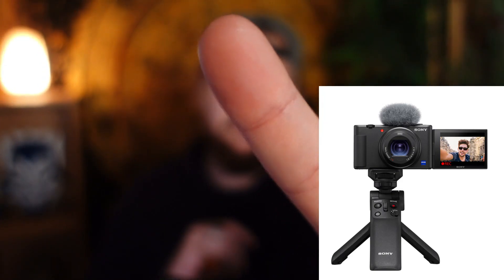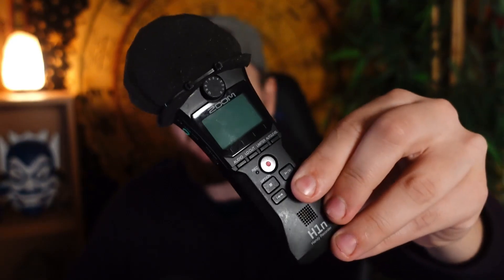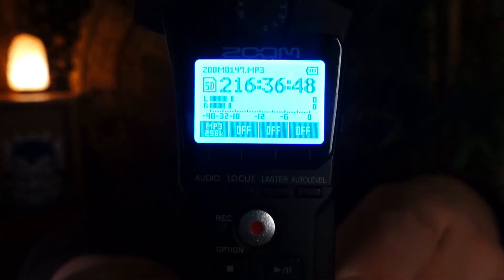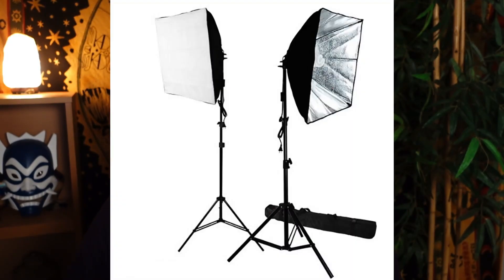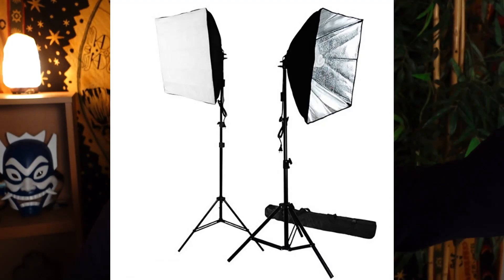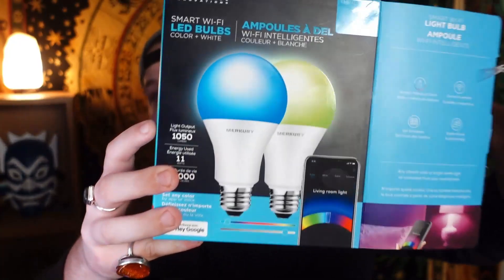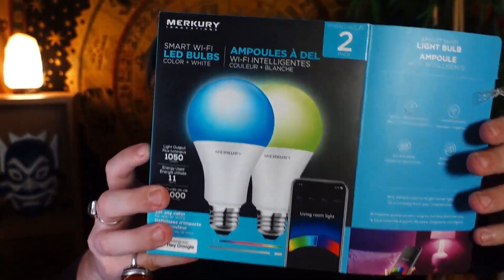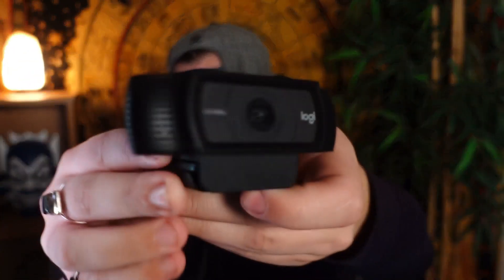MY YOUTUBE GEAR 2024 | ASMR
Over the years I've received many questions and comments about my background, audio and camera. In this video, I share with you and take you through all of the gear and equipment I use for making my Youtube videos in 2024!

Battery Bay
Joby Gorillapod
Softbox Light
Ring Light
Zoom H1N audio recorder
Blue Yeti Mic

ASMR, which stands for Autonomous Sensory Meridian Response, is a unique sensory experience that many people find incredibly relaxing and soothing.
It is characterized by a tingling sensation that often begins on the scalp and travels down the neck and spine. This sensation is triggered by specific auditory or visual stimuli, known as "triggers," which can include soft-spoken or whispered voices, gentle tapping, crinkling sounds, or even personal attention roleplays.

The primary goals of ASMR videos are:

RELAXATION | ASMR videos are designed to help viewers relax and de-stress. The gentle and calming sounds and visuals can induce a sense of tranquility, making them an excellent tool for unwinding after a long day.
SLEEP AID | Many people turn to ASMR videos as a natural sleep aid. The soothing nature of ASMR content can assist those who struggle with insomnia or have difficulty falling asleep.

ANXIETY/ STRESS RELIEF | ASMR has been found to reduce feelings of anxiety and stress for some individuals. The ASMR community often shares their personal experiences of how these videos have helped them cope with daily.

ENTERTAINMENT/ EDUCATION | ASMR isn't solely about relaxation; it's also a form of entertainment and education. ASMR creators craft unique scenarios and roleplays, providing viewers with a captivating experience while teaching them new things.